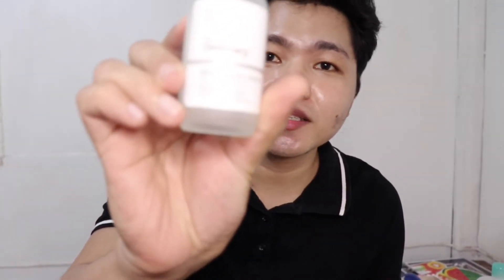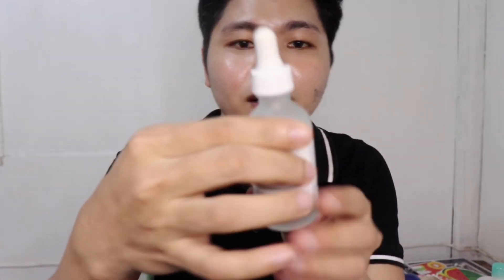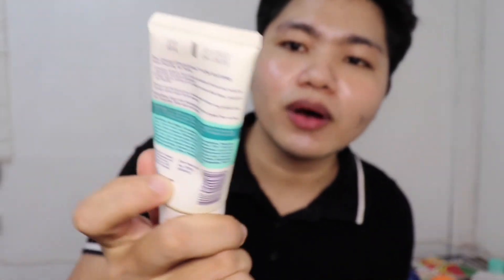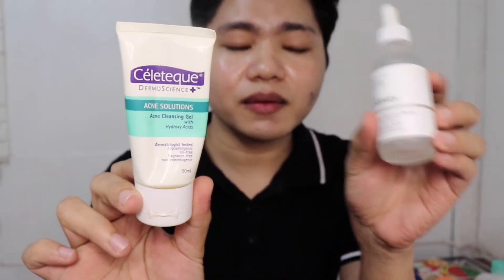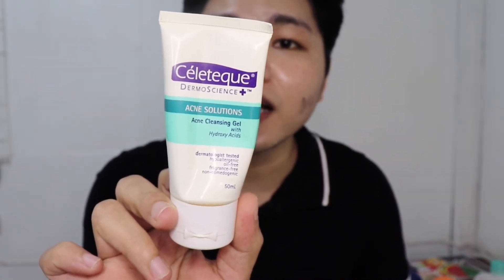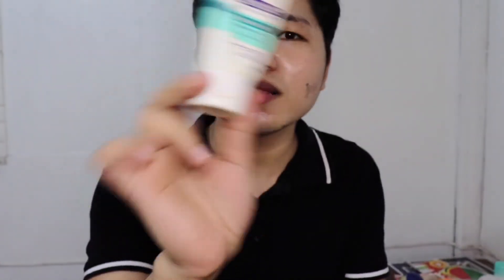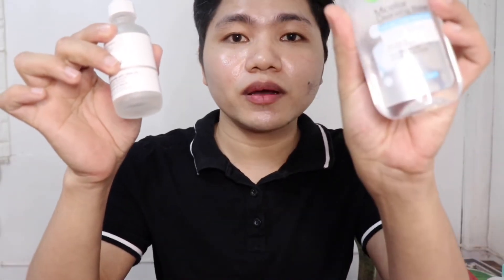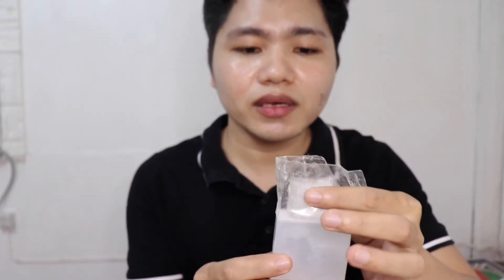PAANO MAWALA ANG PIMPLES?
Gusto ko e share kung PAANO NAWALA ANG PIMPLES with the RIGHT KIND OF SKIN SCARE. Ang mga products na naging effective sa akin after trying all different kinds of skin care. Just want to help. These products guys may or may not work on you because we all have different skin types. It's up to you kung gusto niyong mag try.